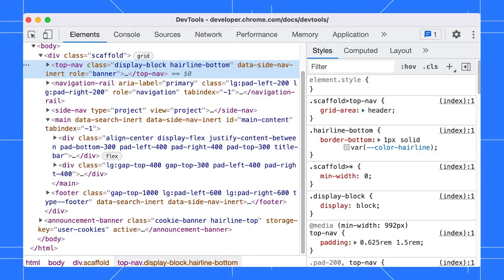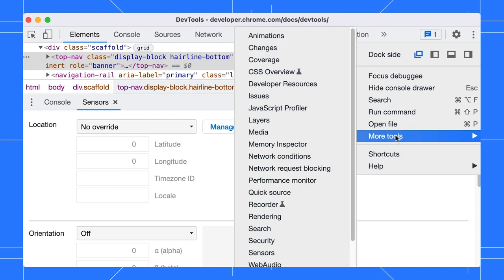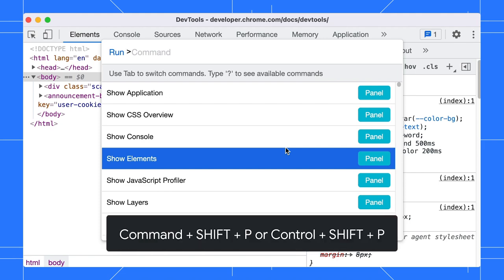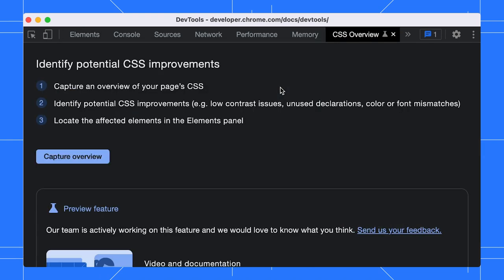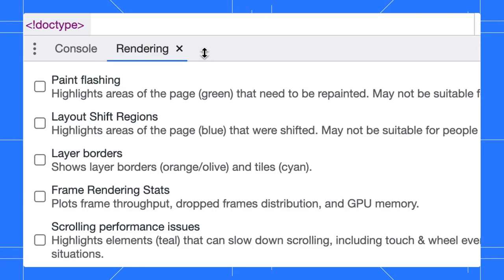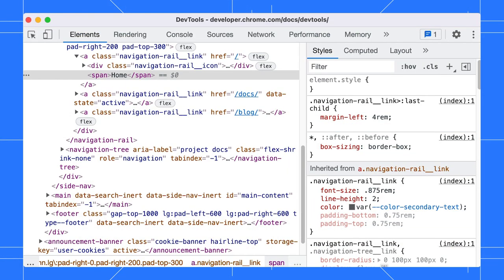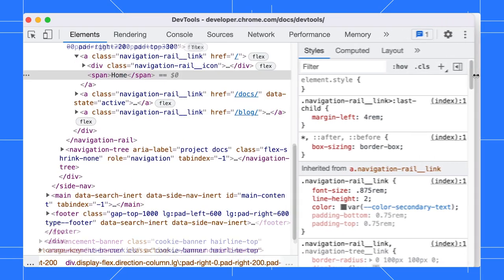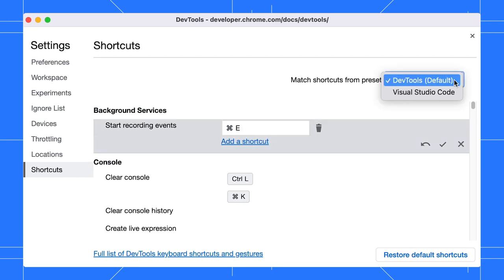Faster DevTools navigation with shortcuts and settings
Sharing some useful shortcuts and settings for quicker DevTools navigation.

Chapters:
0:00 - Intro
0:08 - Shortcut to open the Drawer and more tabs
0:33 - Run commands in the Command Menu
1:28 - Move and pair panels and tabs
1:58 - Disable the Styles pane auto layout
2:25 - Customize keyboard shortcuts